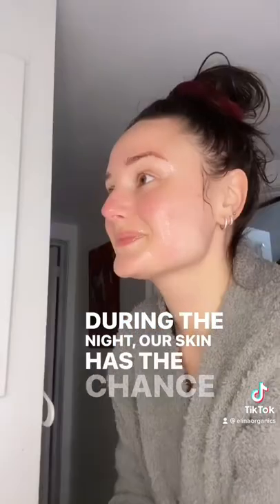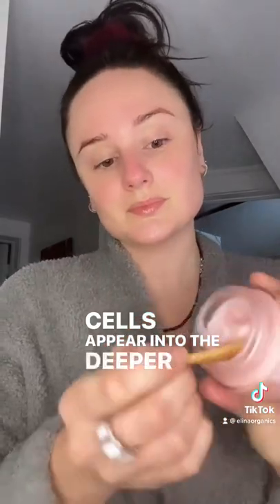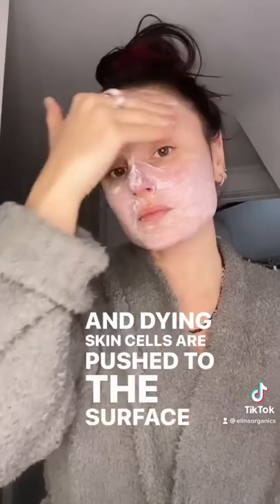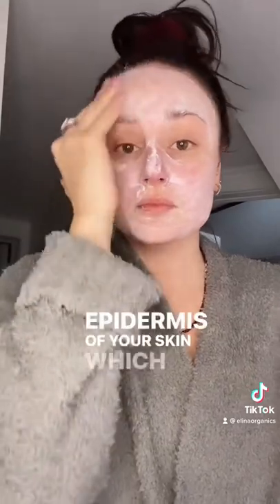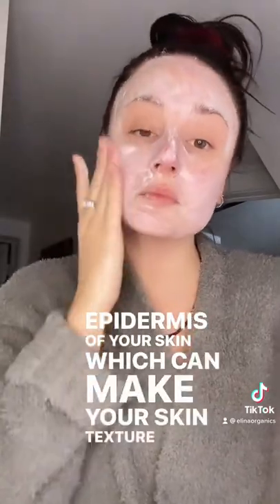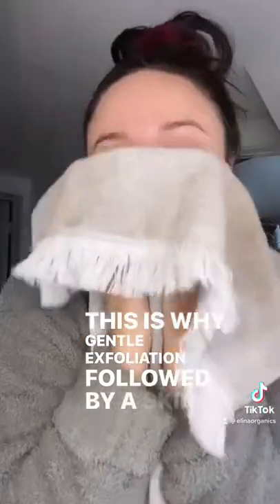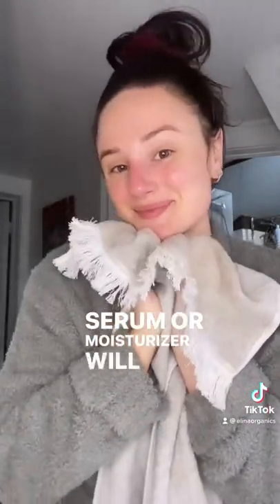Elina Organics Probiotic Polishing Mask